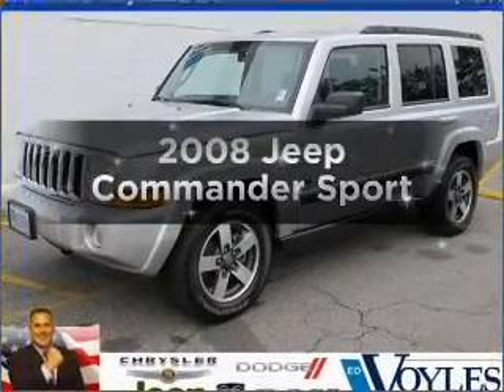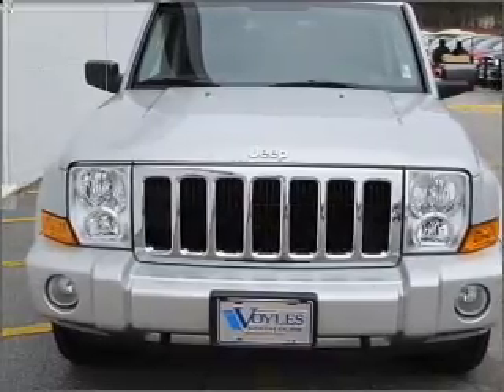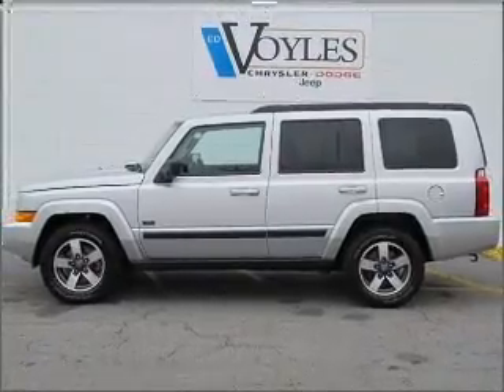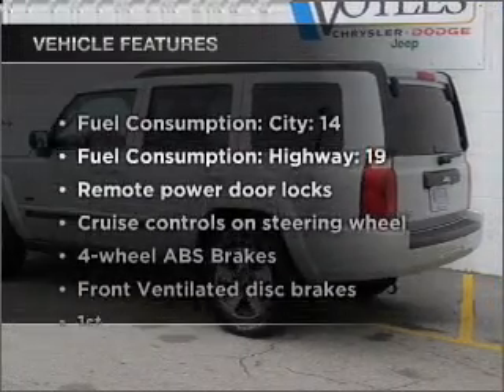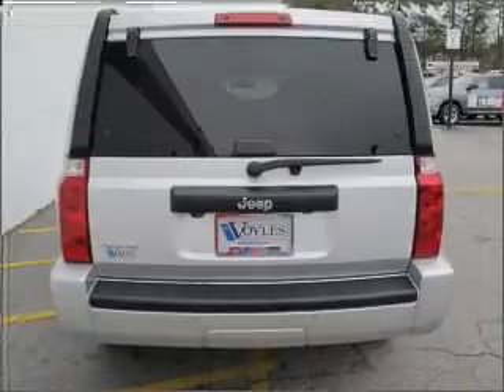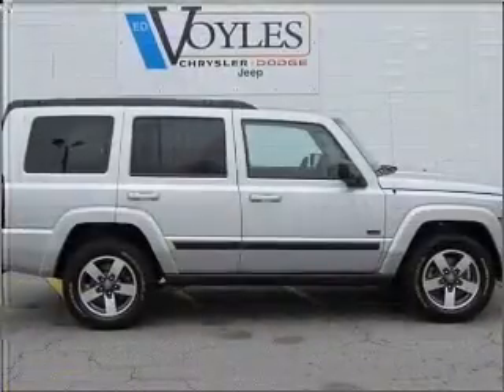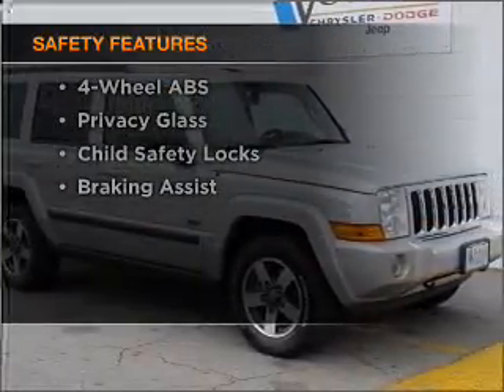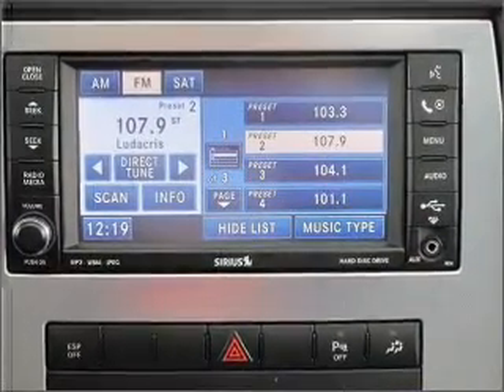2008 Jeep Commander - Marietta GA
Year: 2008
Make: Jeep
Model: Commander
Trim: Sport
Engine: 3.7 liter 6 cylinder 12 valve
Transmission: Automatic
Color: Gray
Mileage: 34725
Address:
789 Cobb Parkway